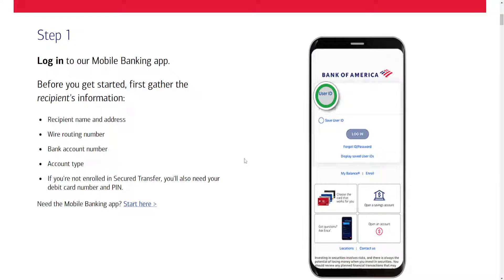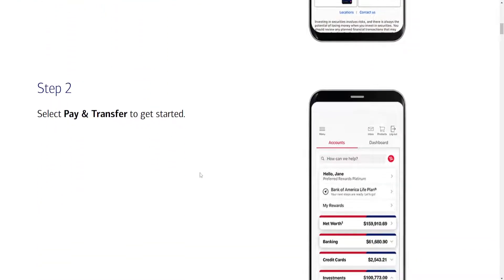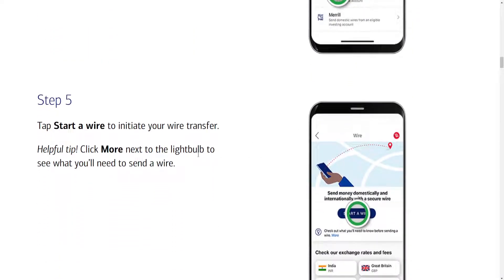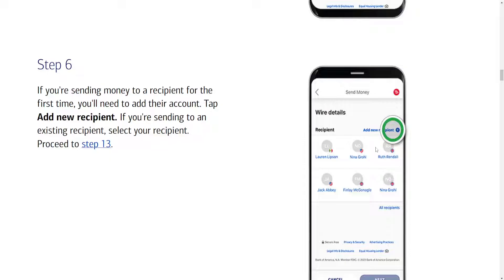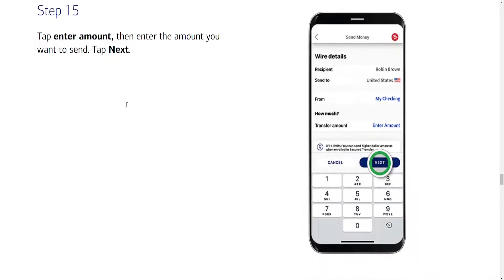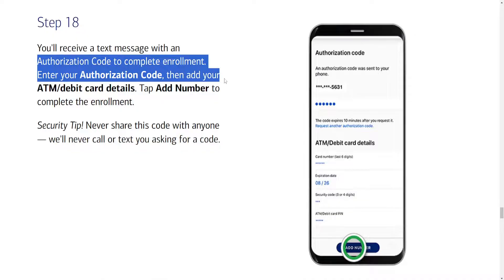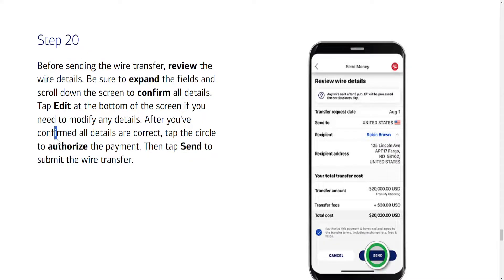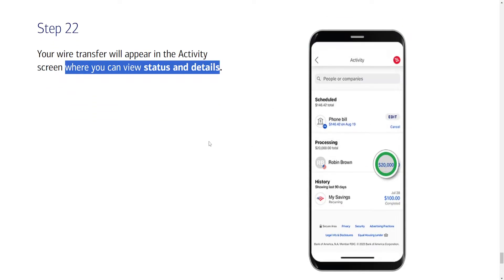How To Wire Transfer On Bank Of America App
In this video I show you how to Wire Transfer on the Bank of America app. If you want to learn how to wire money to someone using the BofA application then this is the tutorial for you.